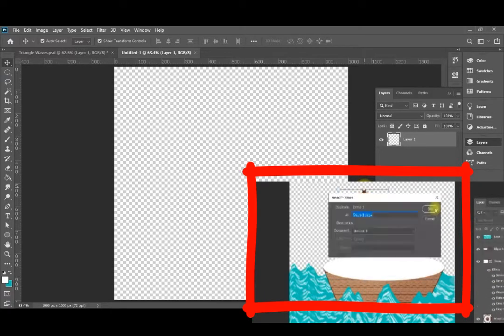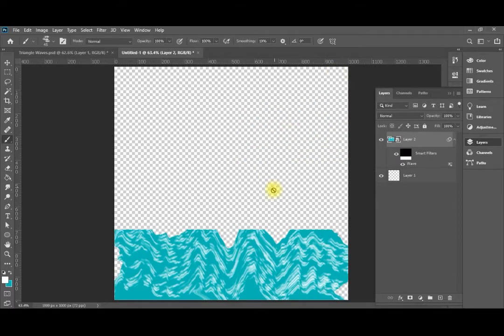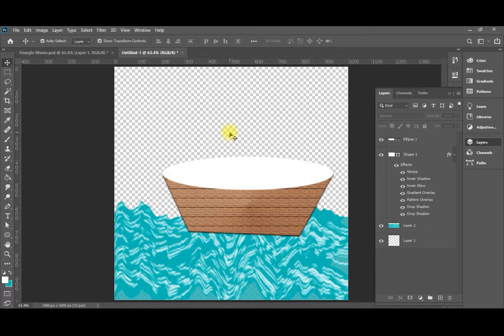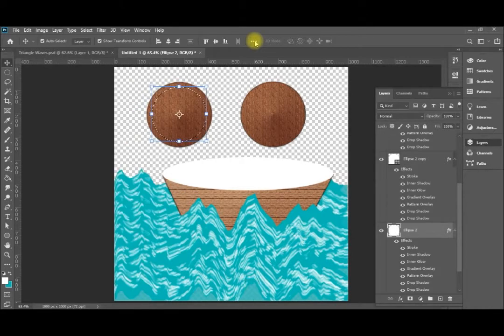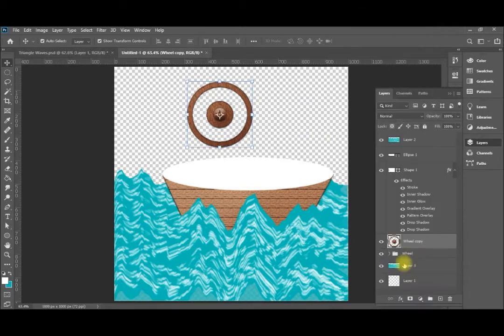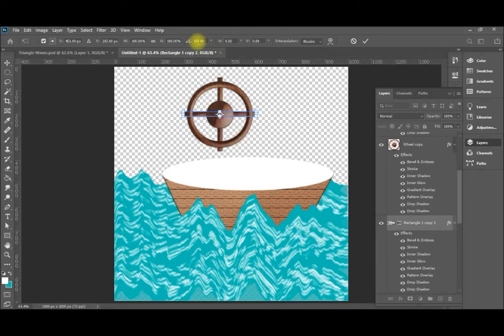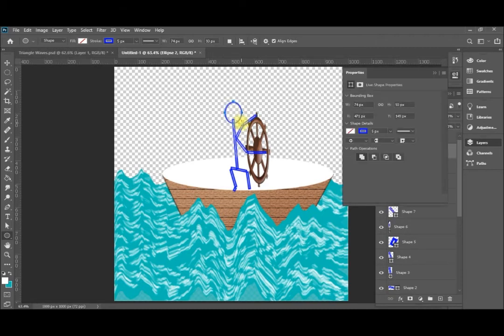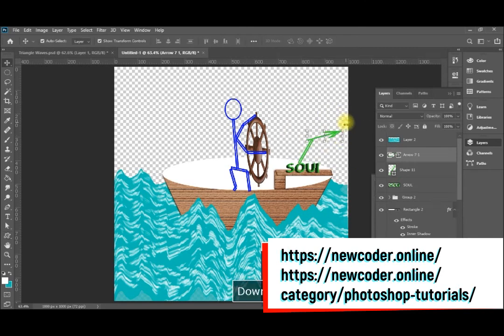Video 87 – How to use Photoshop to create an Illustration and a story telling video easily & quickly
In this tutorial we are going to see How to use Photoshop to create an Illustration and a story telling video easily and quickly
• Think the story elements
• Draw the story elements
o Sea with waves
o Boat
 Body
 Ship's Wheel
o Hero, oneoftheways
• More Detailed steps on our Photoshop Projects and Photoshop Tutorials page as the